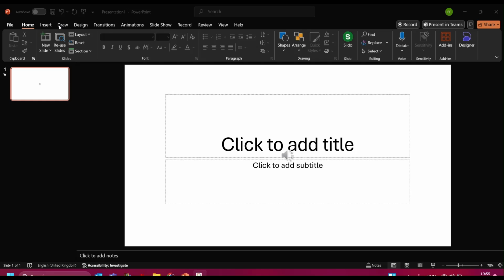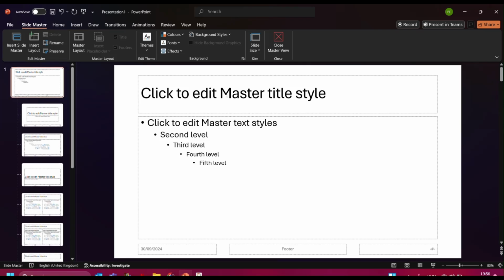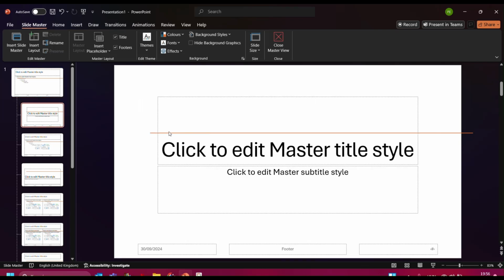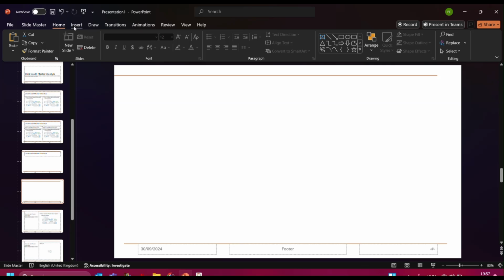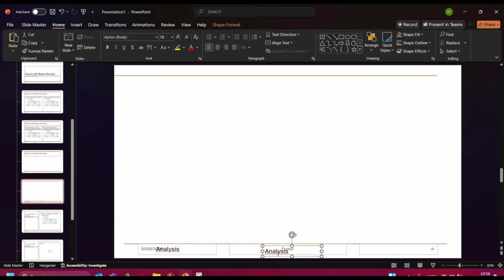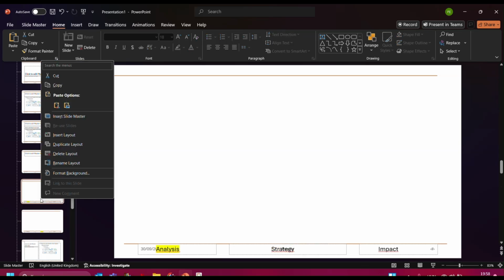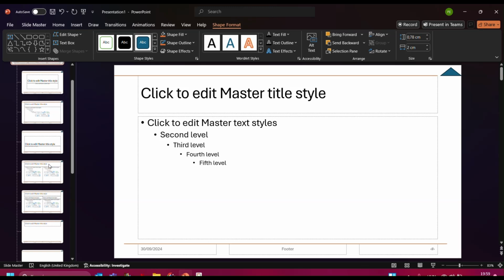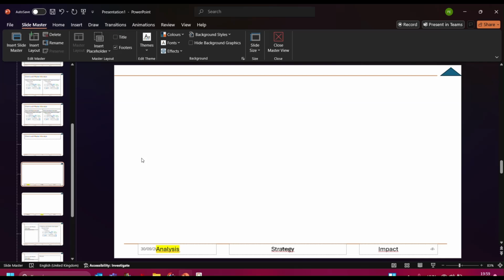Slidemaster how to (basics)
Ez a videó a Clipchamp használatával készült